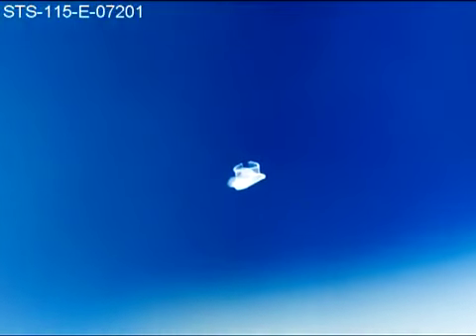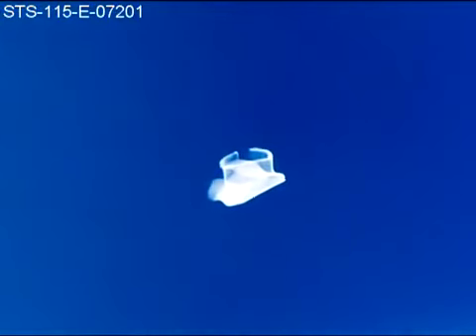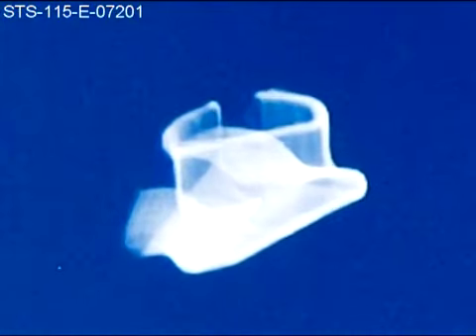UFO NASA STS-115 - "Tally Ho"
"Their Are 3 objects..."

Tally Ho is the term used by astronauts to advise Ground Control they see unknown flying objects